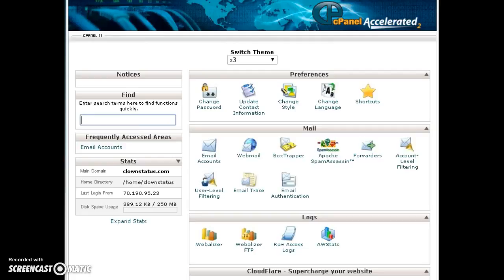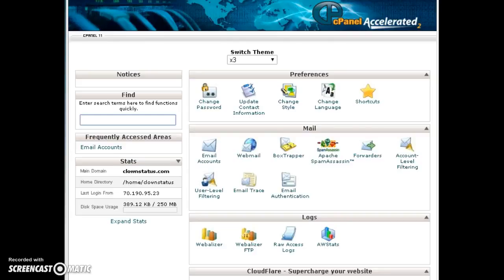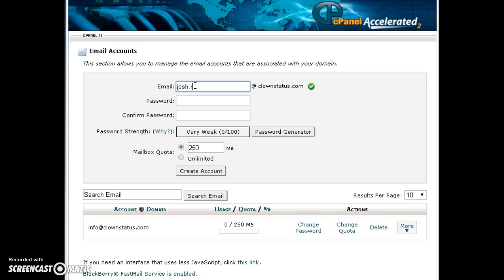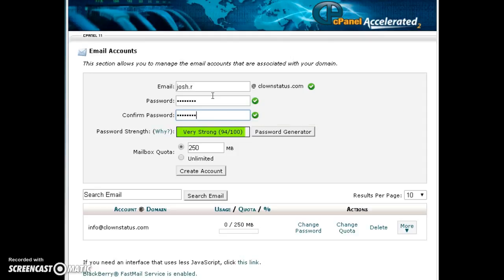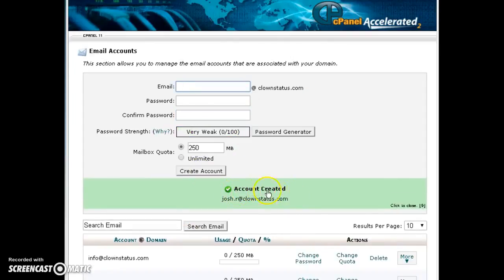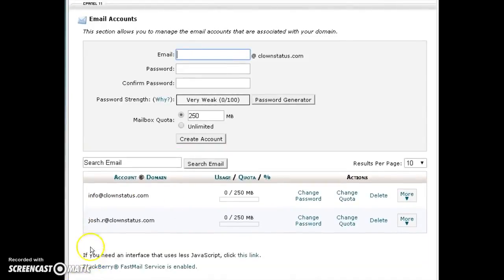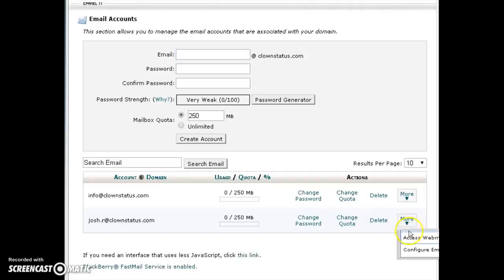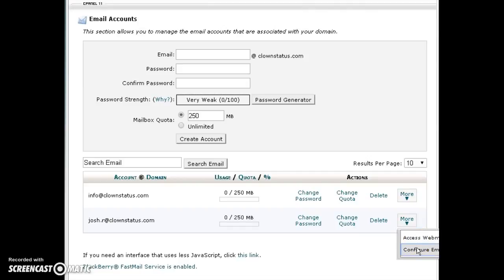How to create a custom email account for a tumblr blog?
Create a custom email account for your tumblr blog in 30 seconds. Gottumblr.com allows tumblr users to create custom email accounts for their tumblr blog and use them with any 3rd party email client like Outlook and Thunderbird.

All Gottumblr.com customers have access to our email manager where you can easily create and manage all your email accounts for tumblr. You can create email forwarders, create a catch all account, and block specific email accounts all with just a single click of your mouse.

If you need help we are available 24/7.